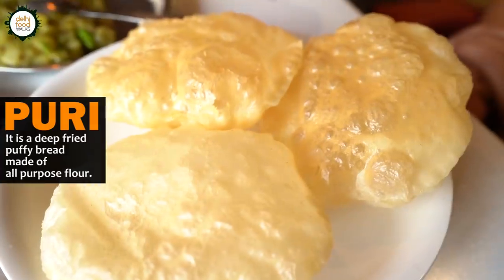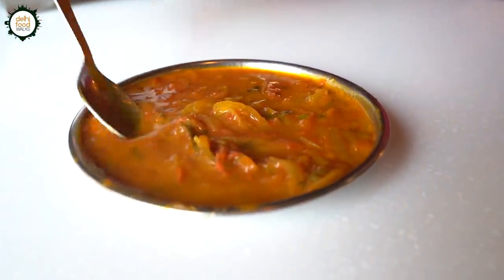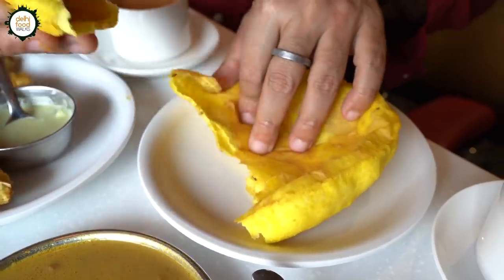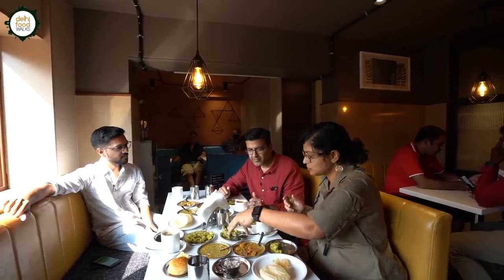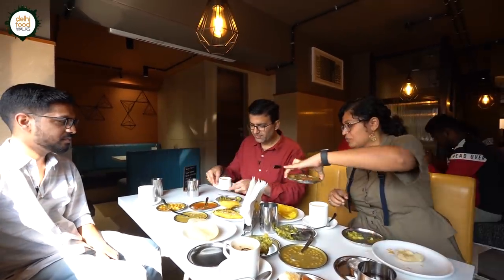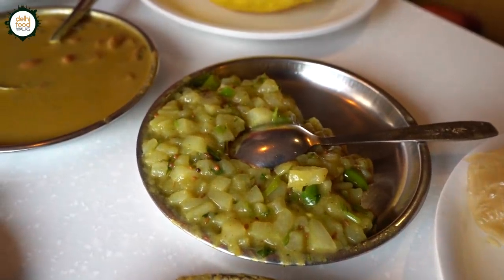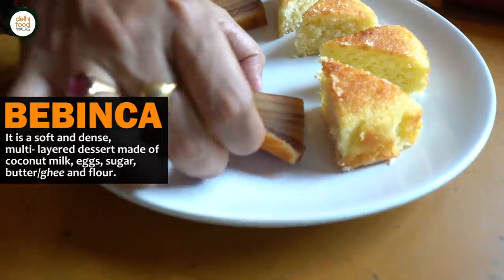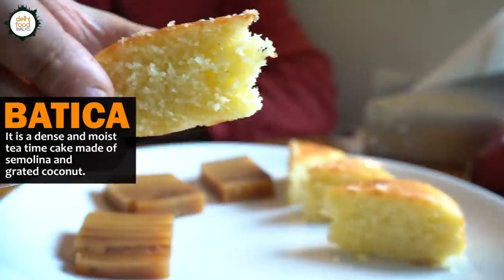Goa Brunch Food Tour l FISH THALI + OLDEST Bakery ( bebinca ) + Huge Breakfast at TATO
In this episode of our ongoing Goan Food Series, Anubhav and our gracious host Shubhra Shankhwalker will take you on an easy going brunch tour across the cheerful city of Panjim.

The first destination is an old breakfast point called Cafe Tato. This cozy and modestly done restaurant serves a wide range of Goan breakfast dishes that are mostly simple and hearty fare. Here we met the genial owner Saurabh who guided us through the inviting menu. At his recommendation, we ordered patal bhaji, alsana bhaji, sukki bhaji, puri, bun, mirchi bhajji and salad bhaji. We liked the mild and spicy flavours of these curries.

The second destination was again an old bakery and confectionery shop named Mr. Baker 1922. What started off as a home business is now a most loved joint when it comes to cakes, pastries and desserts. It is run by the genial lady Nenette who introduced us to the history and the offerings of the place. Here we tried two most popular Goan desserts named Bebinca and Betica. One was a multi layered treat and the other one is a delicious tea time cake. The luscious taste of both the desserts reminded us of the comfort of home.

The third and final destination of our brunch tour was the multi cuisine dining place by the name Soul Curry. Since Goans love their fish, here we tried the fish thali to get acquainted with the local flavours pertaining to fishes. Pravin Agarwal the owner of this place briefed us about his fascination with seafood. The gorgeous fish thali consisted of some traditional konkni dishes like mooga gathi, tsiryo sukhe, prawn kismoor, king fish rawa fry, sol kadhi etc. Each of the dishes had a very distinct flavour profile that got etched into our mind. Pravin ji enthusiasm about his endeavour was truly commendable.

It was a super gratifying experience.

Anubhav Sapra is an avid culinary explorer who loves to travel and explore different cuisine primarily the street food, not just for the sake of gustatory pleasure but also for quenching his deep thirst for nurturing new cultural connections through the kaleidoscopic canvas of food. He believes that the vibrant and delectable street food tradition across the globe has the power to bring communities together and foster harmonious human existence.

Text by Swetaleena Nayak